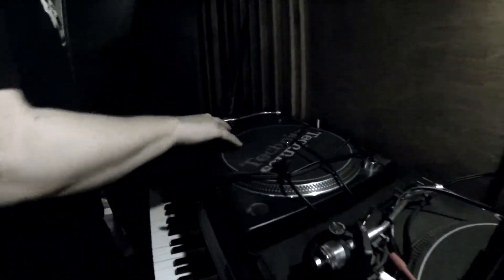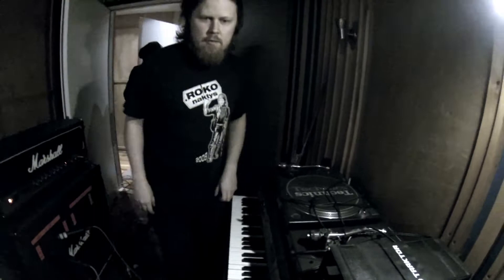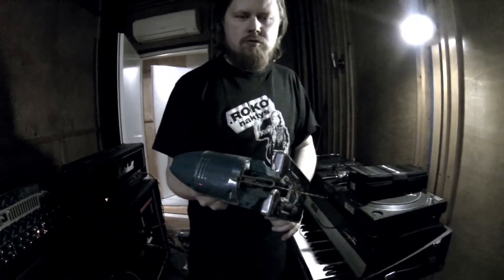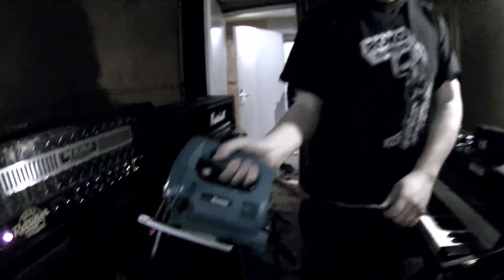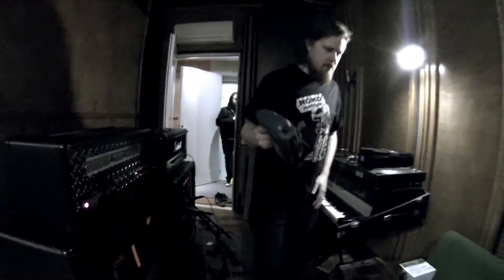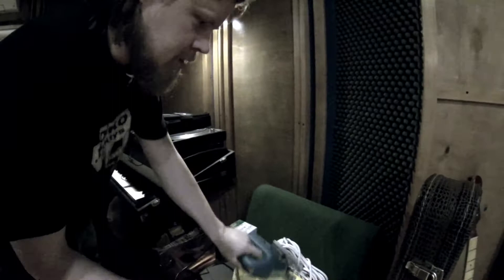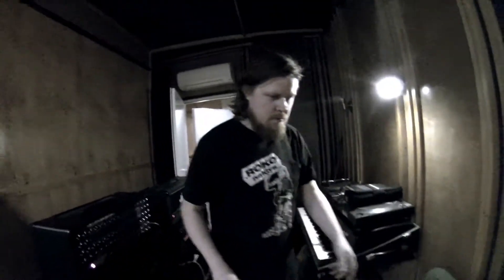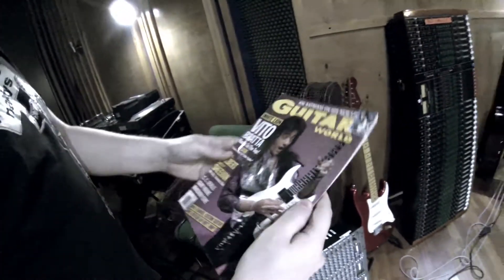The Devil I Know - Studio part1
Video by: Olli Vartiainen